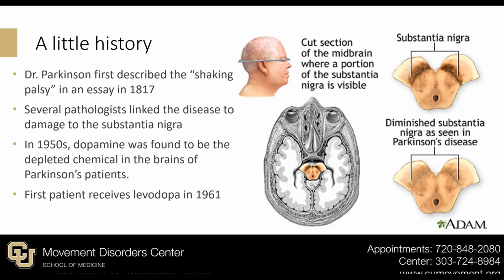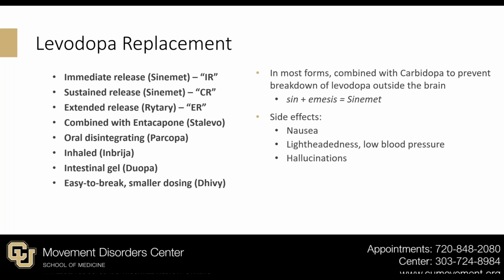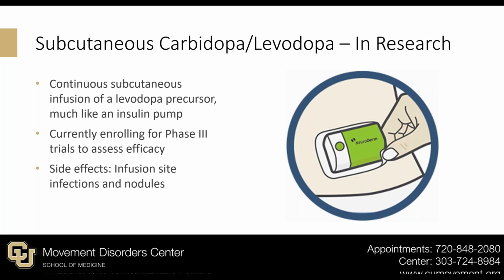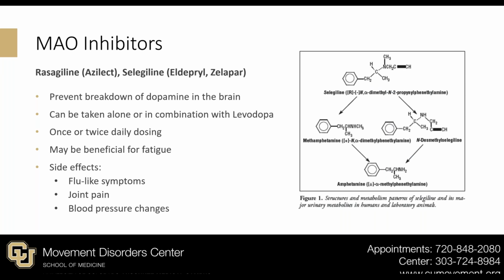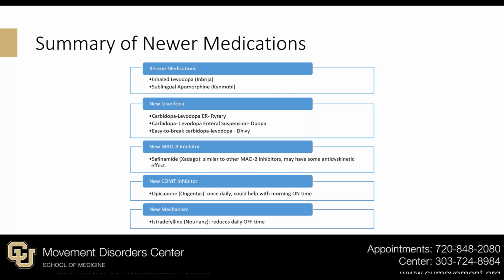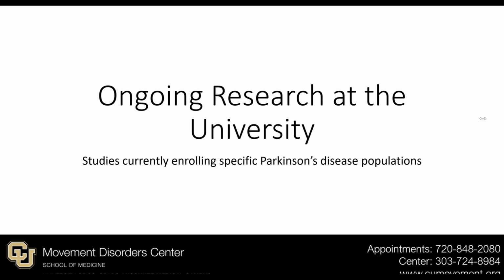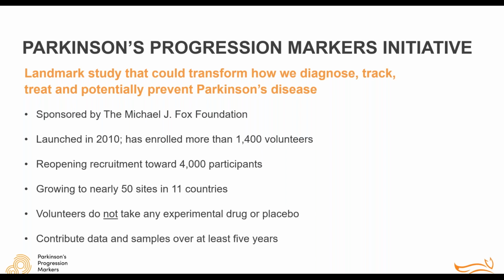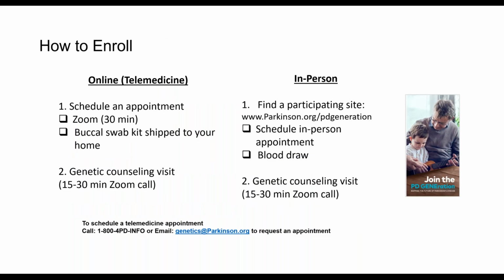Medications and Therapies for PD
Join Dr. Heiser and the Parkinson Association of the Rockies to learn more about new medications. Several new medications have been approved recently for use in managing Parkinson's disease. Dr. Heiser will discuss these new medications and how they fit in with medications already approved for use, as well as ongoing and new research related to Parkinson's disease.